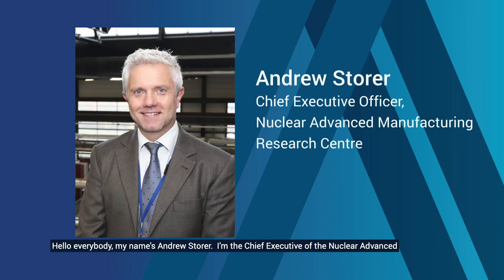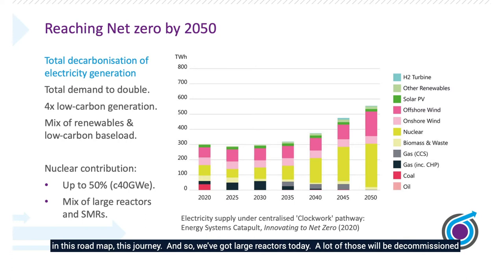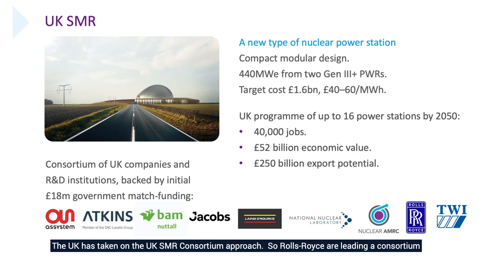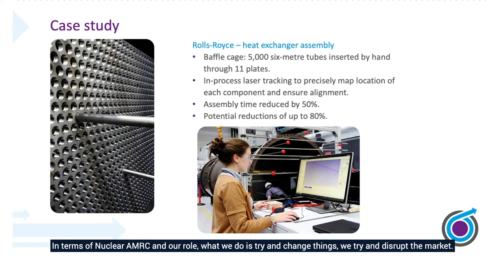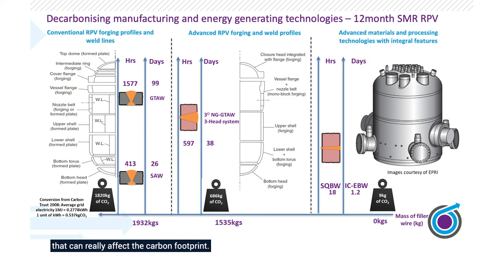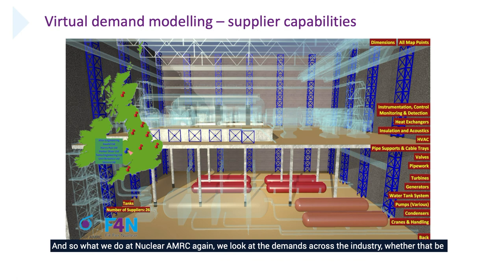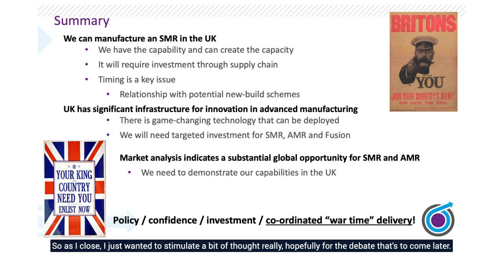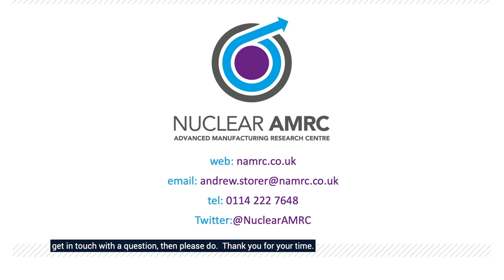Nuclear manufacturing and net zero: Andrew Storer